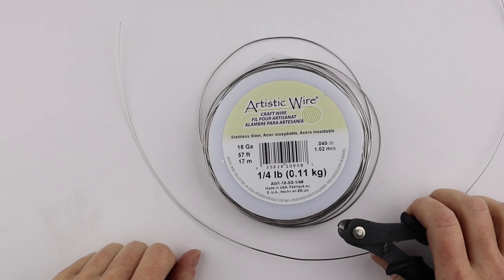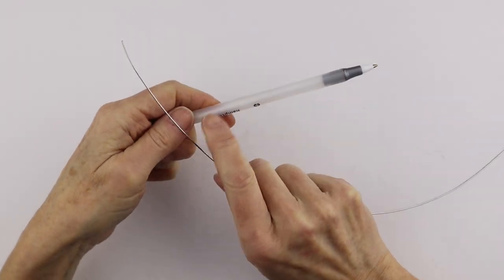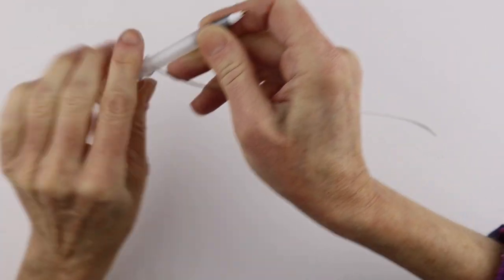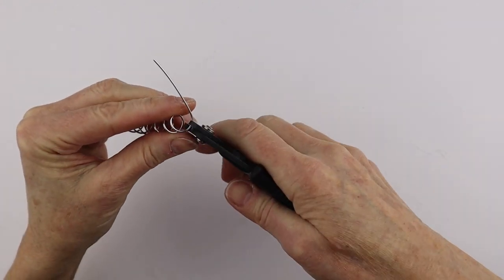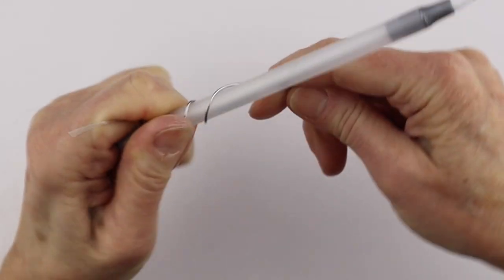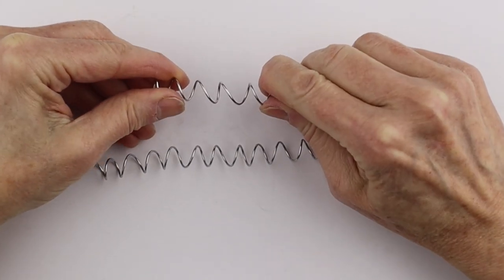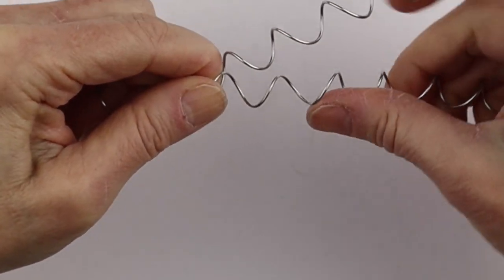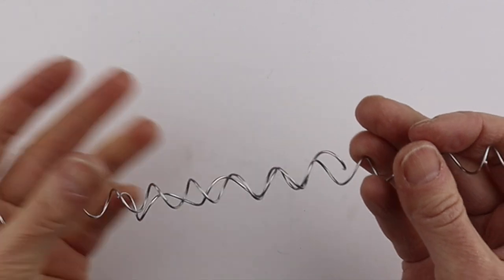Make Your Own Magic Spiral Optical Illusion Toy NO TOOLS Required